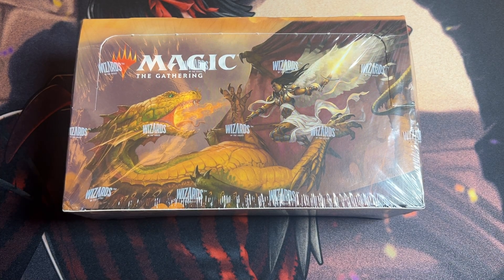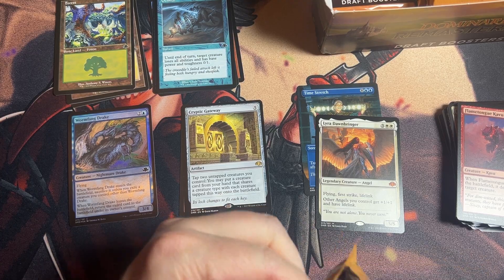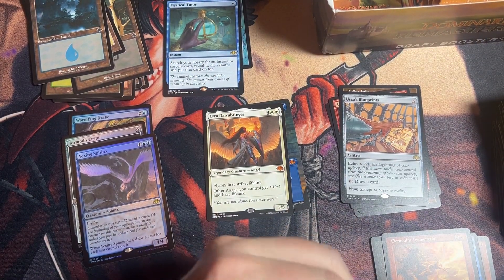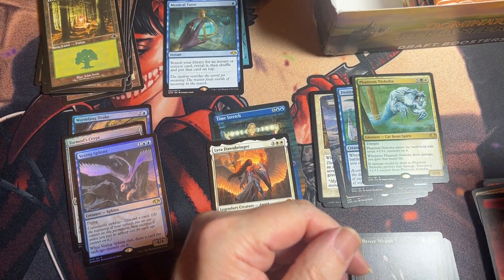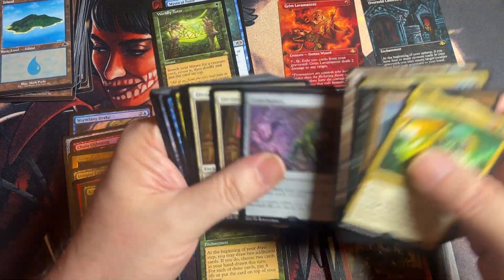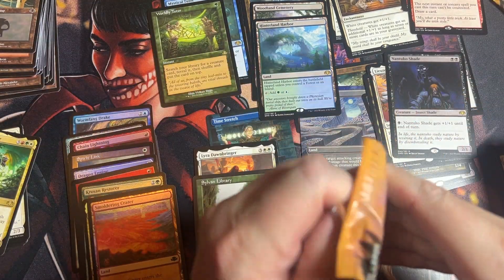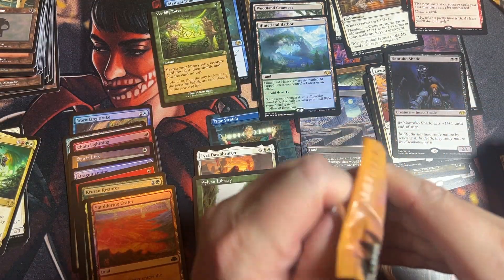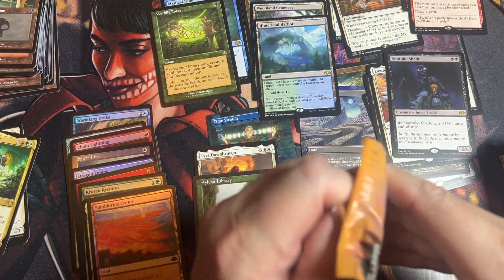MTG Dominaria Remastered Draft Box Opening #5